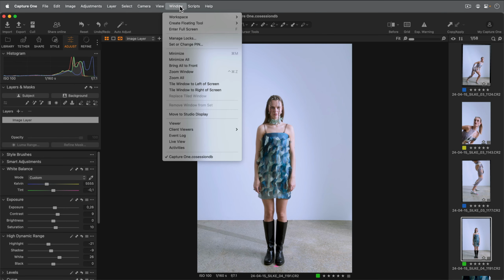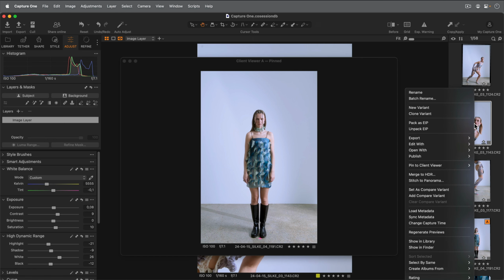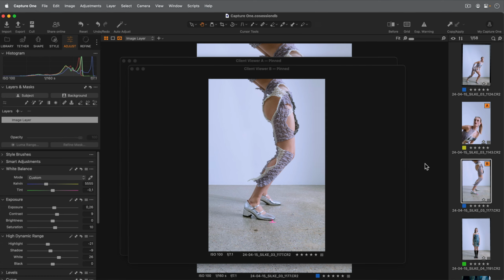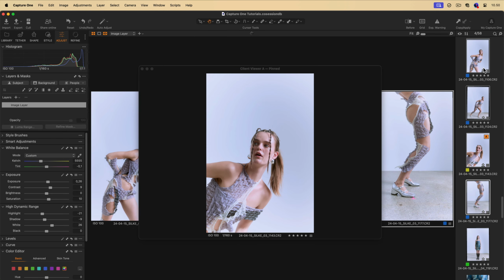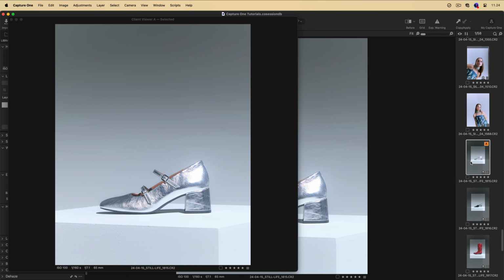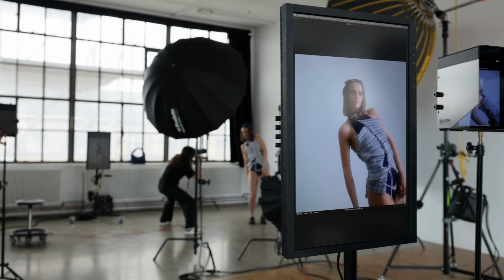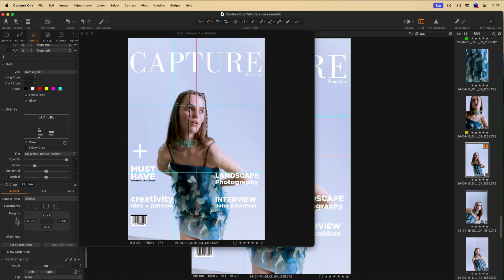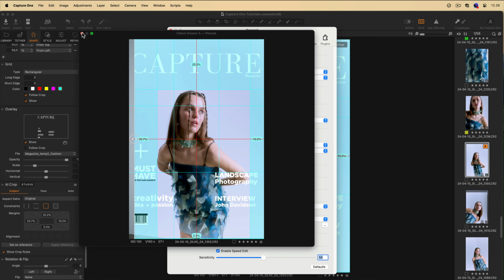Capture One Studio Tutorials | Client Viewers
With Client Viewers, you can create up to three additional independent Viewer windows in Capture One Studio for your collaborators without affecting your workflow.

Each Client Viewer features a Viewer, where you can pan and zoom, and a Viewer Label with some image info.